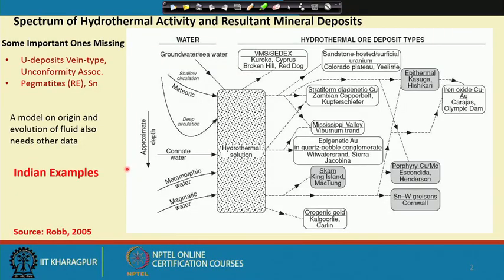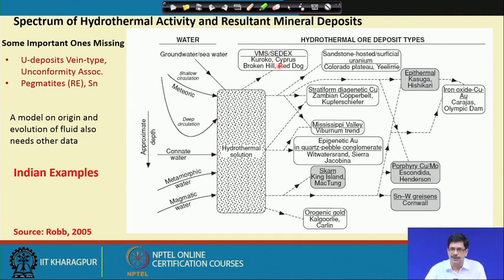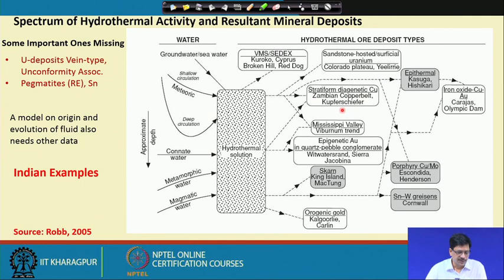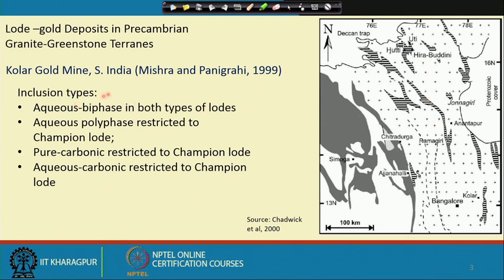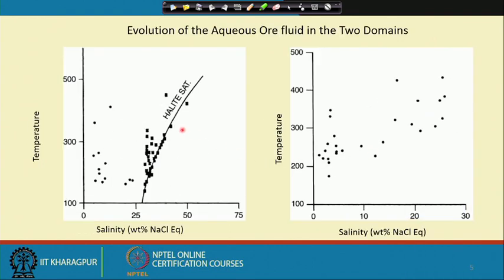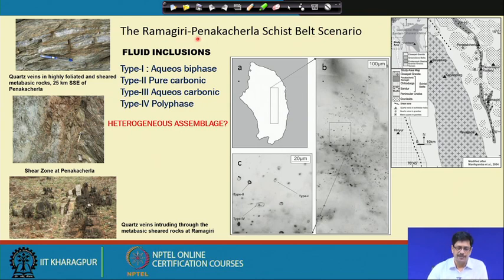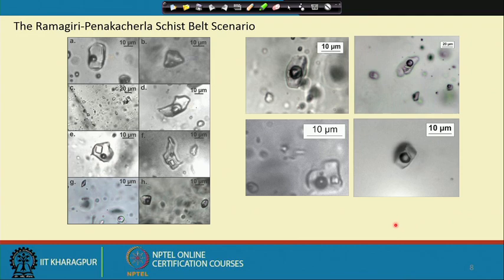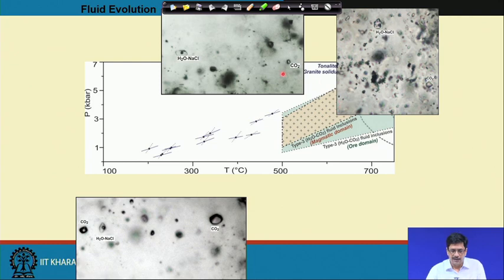Lecture 23 : Application of fluid Inclusion to Ore Forming Environments